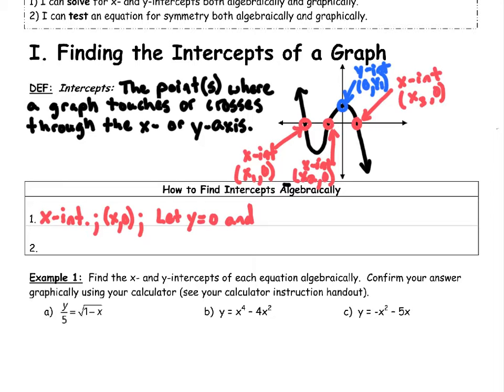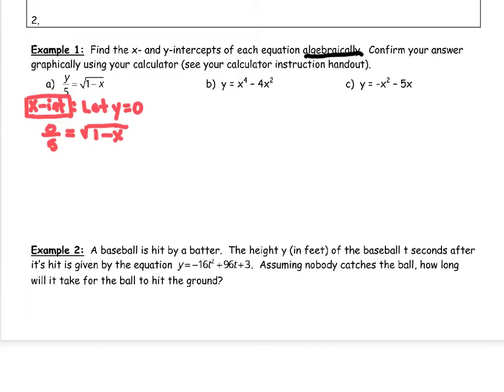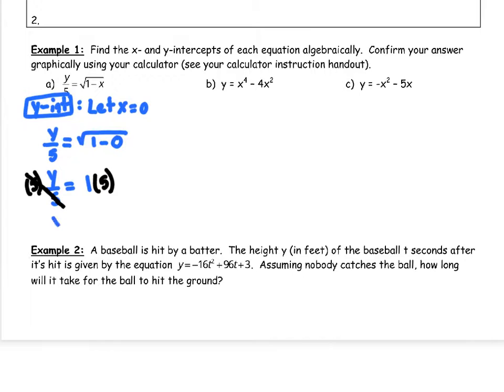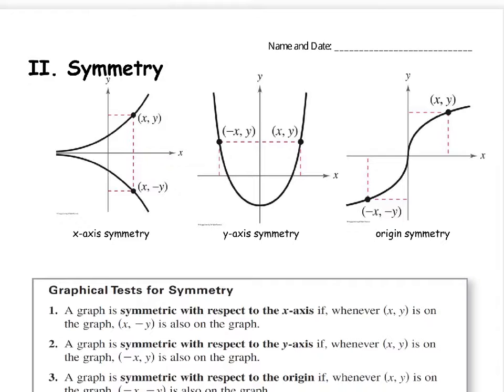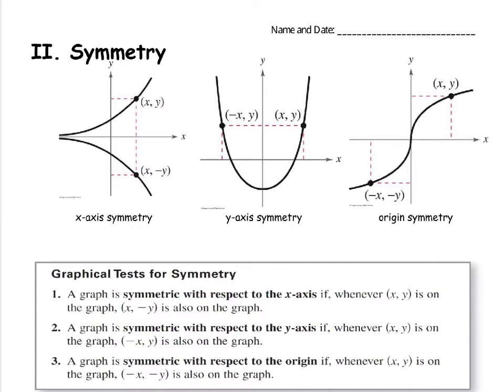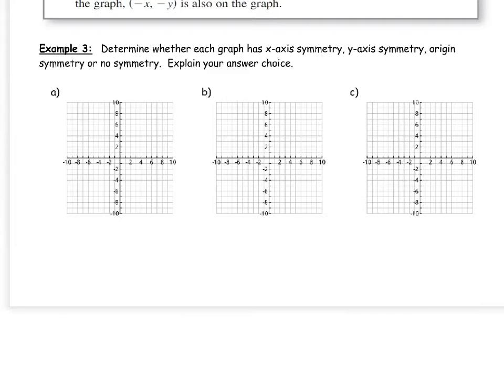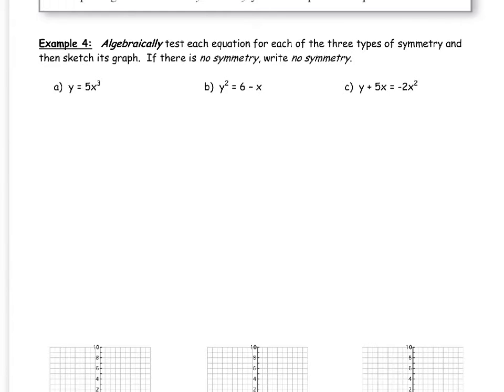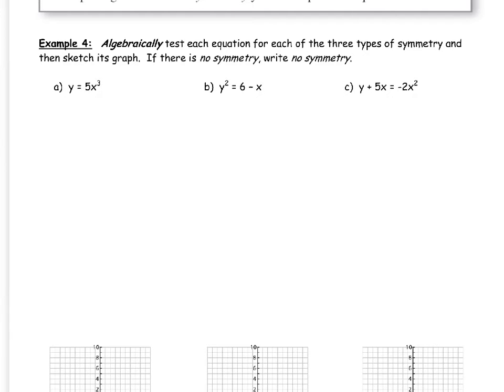Graphs (Part 2): Intercepts and Symmetry